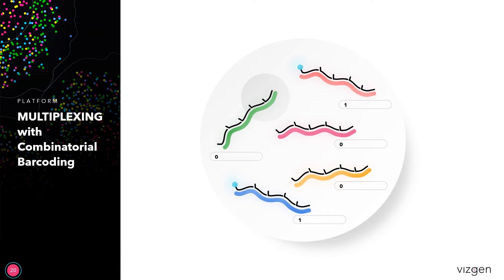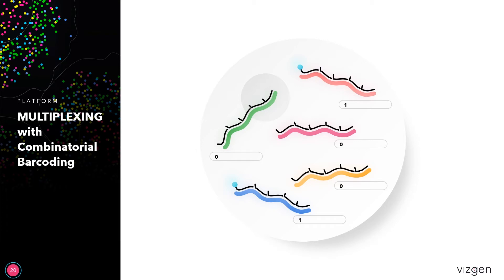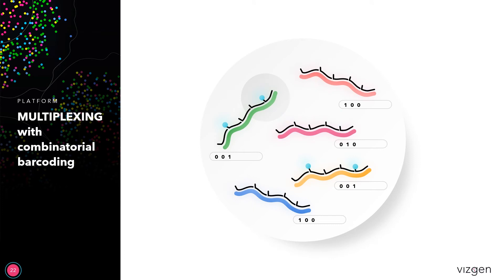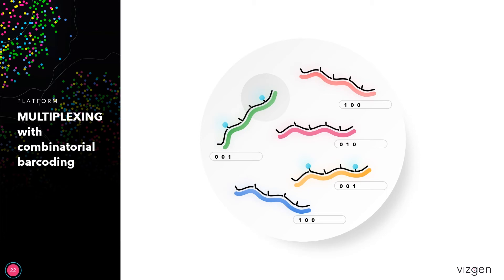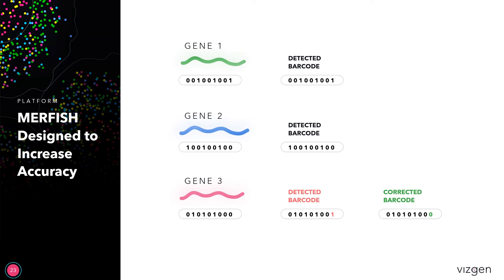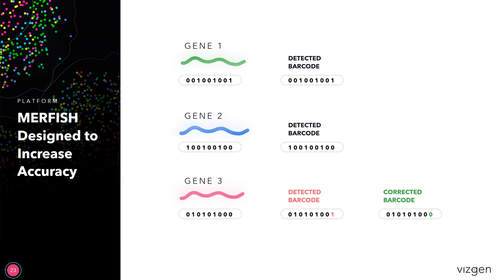The MERSCOPE Platform's Accurate Combinatorial Bar Coding Design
Watch this video for a quick explanation of how the Vizgen MERSCOPE Platform's barcoding scheme works and how it accurately detects genes when taking MERFISH measurements.